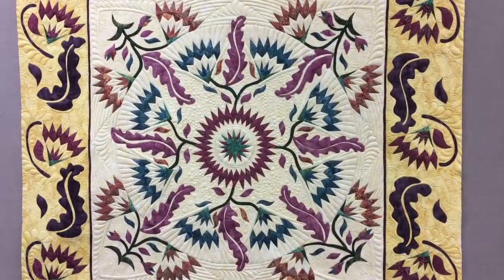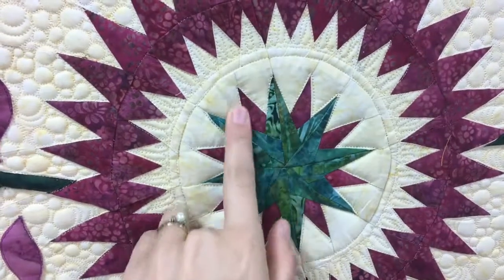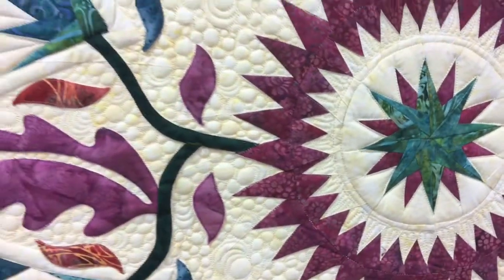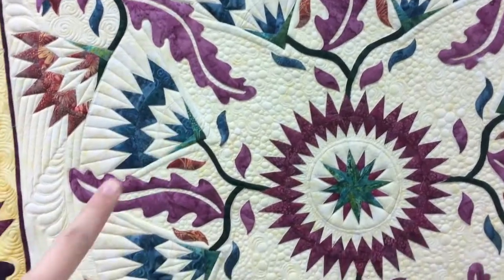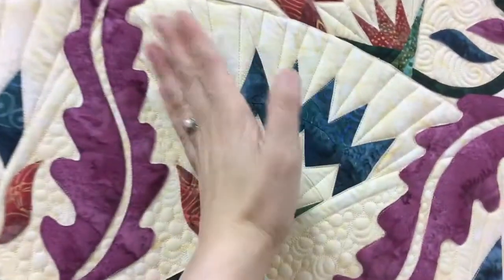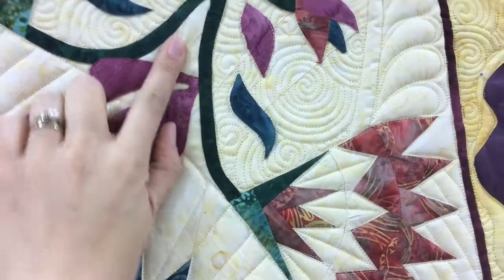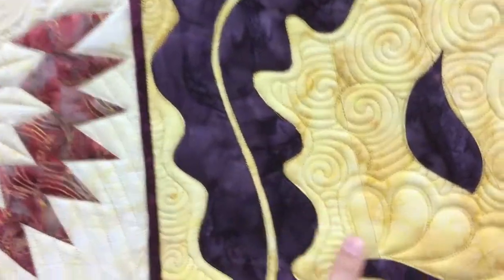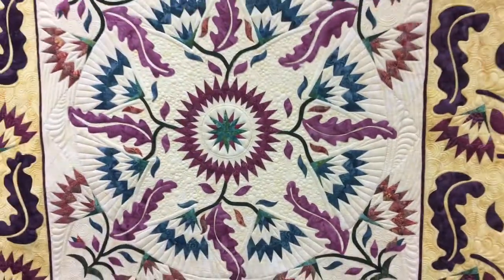Coxcomb Quilt Final Reveal!